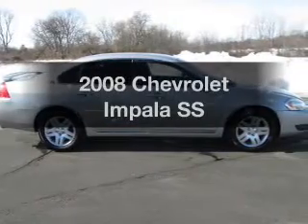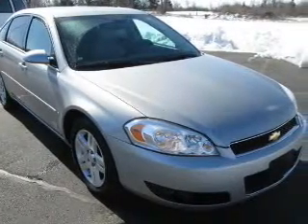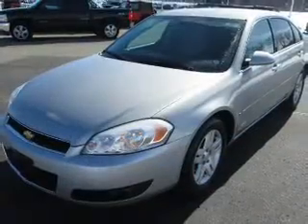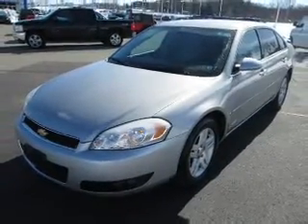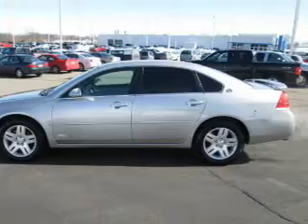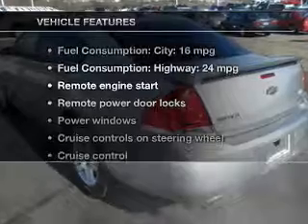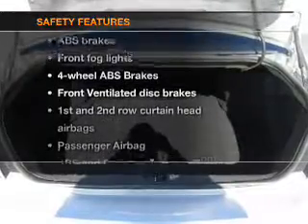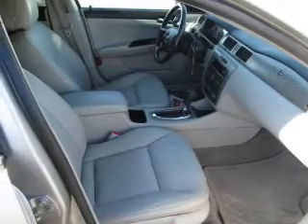2008 Chevrolet Impala - Jackson MI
Find Similar Vehicles:
Year: 2008
Make: Chevrolet
Model: Impala
Trim: SS
Engine: 5.3 liter 8 cylinder 16 valve
Transmission: 4-Speed Automatic
Color: Silver
Mileage: 103573
Address:
2200 Seymour Road